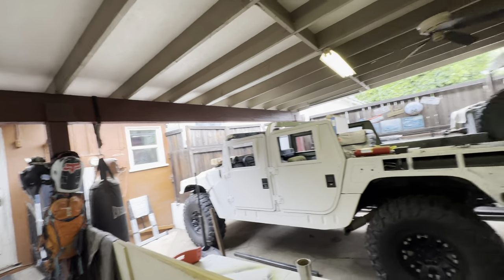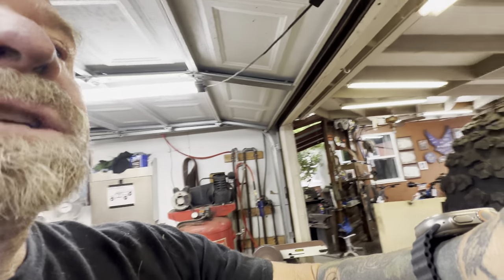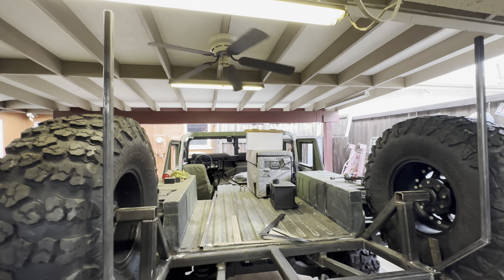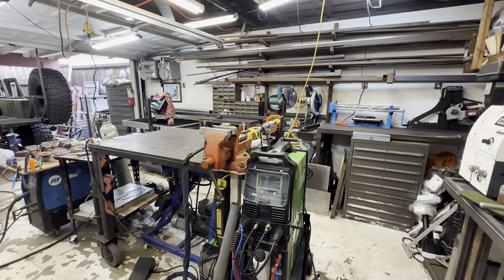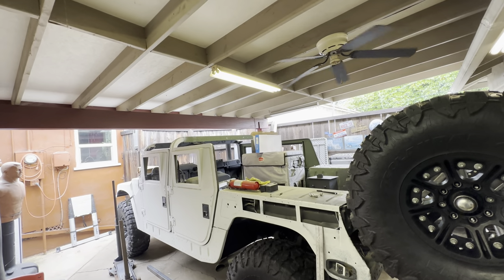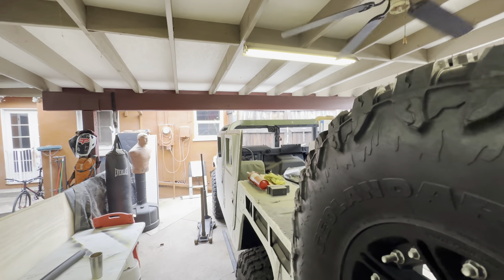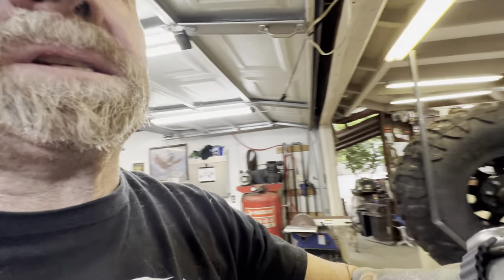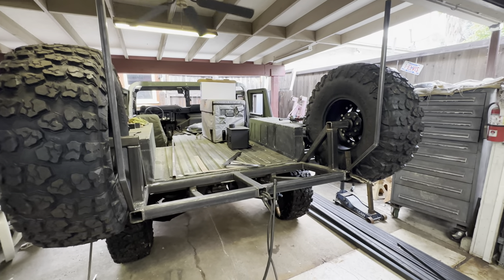Overland Humvee build and life updates.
Tim talks about redoing some things on the Humvee and gives life and travel updates.